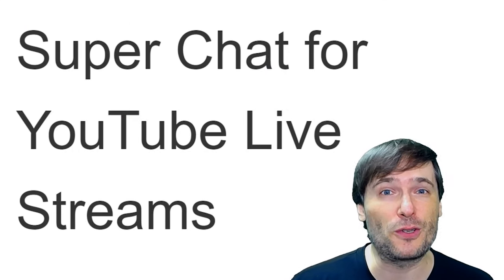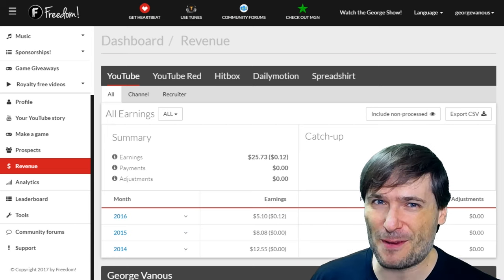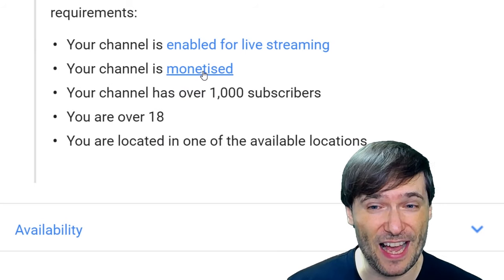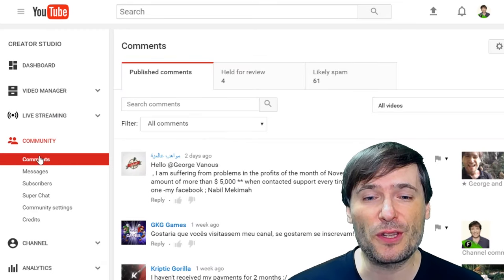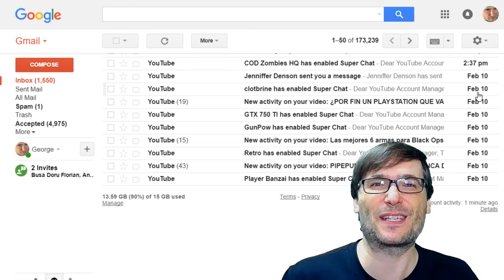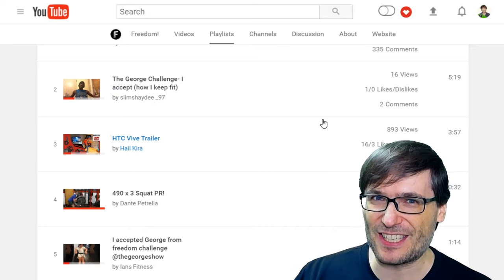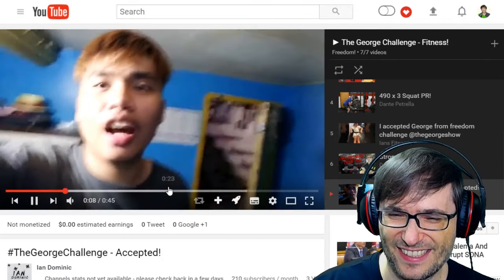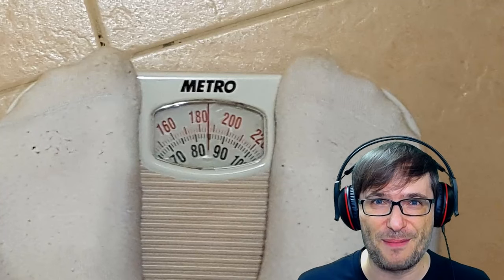★ YouTube Super Chat is here - Your new revenue stream!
YouTube launched Super Chat, a new revenue stream for you replacing Fan Funding, which is now gone!

▼ Super Chat links

▼ Links

▼ Heartbeat

▼ Freedom!

▼ Music

Just choose "Freedom!" when signing in to get all this for free:

1. Position Music and FiXT music, used in Call of Duty, NBA and Far Cry, is now licensed for free to all Freedom! partners for commercial purposes

3. AudioMicro 150,000+ catalog of music and sound effects licensed for free to all Freedom! partners for commercial purposes